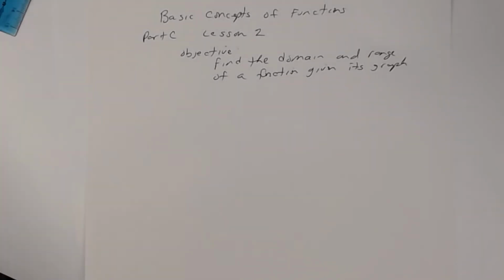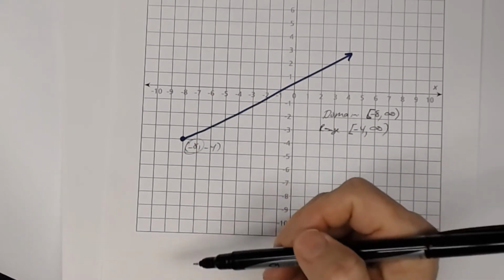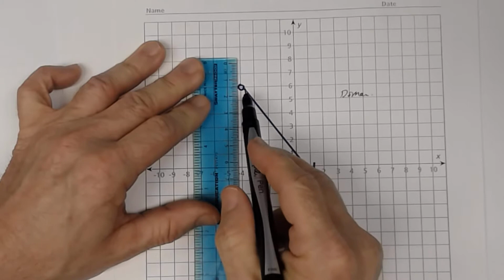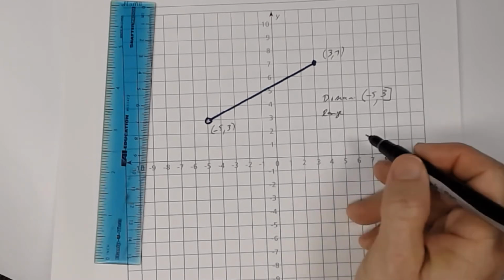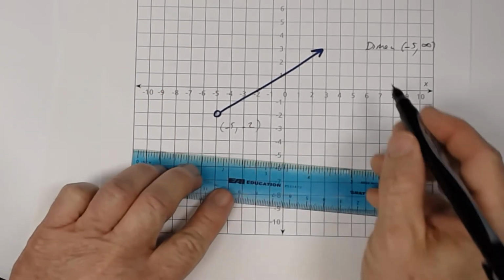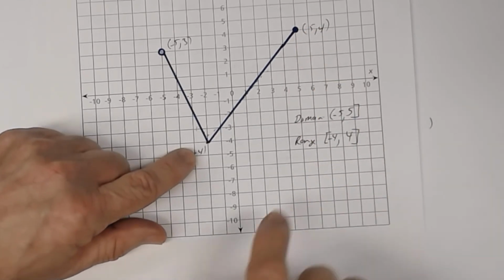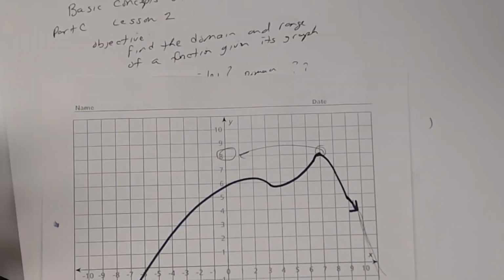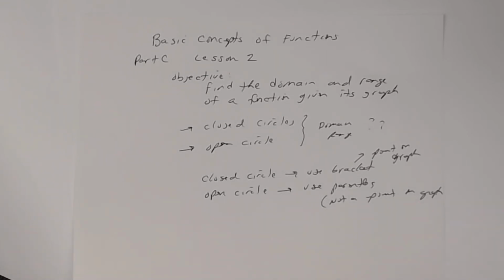Finding Domain and Range given Graphs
This is lesson 2 of Topic 12 Part C (Finding the domain and range of a function if the graph is given.)